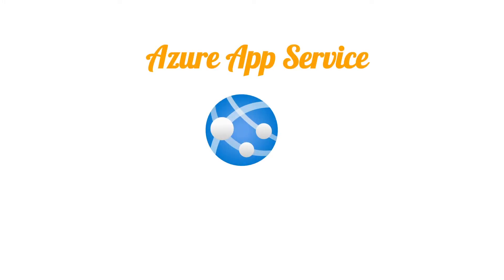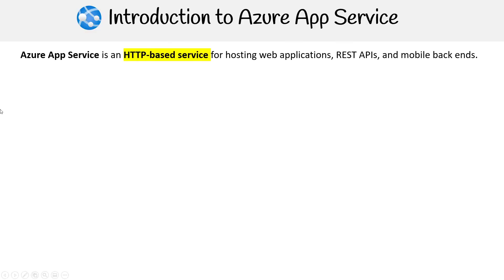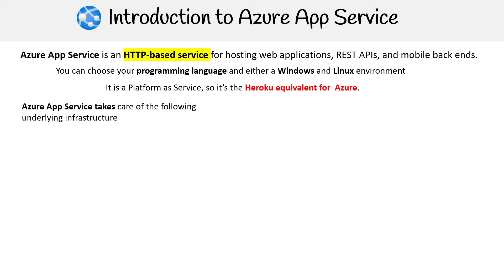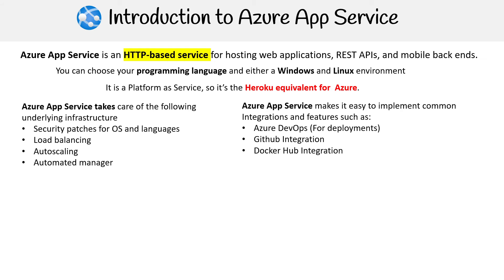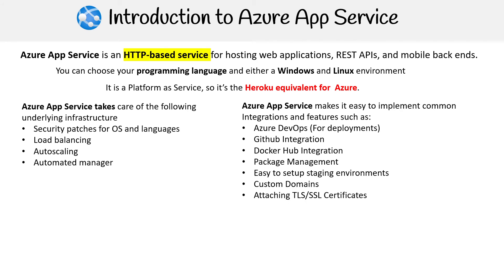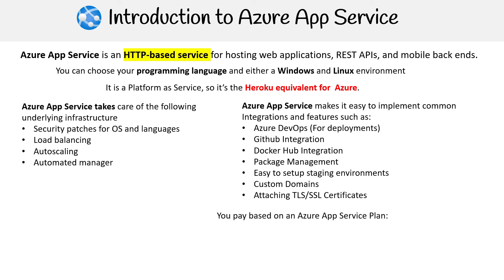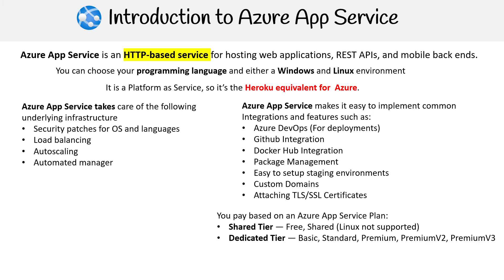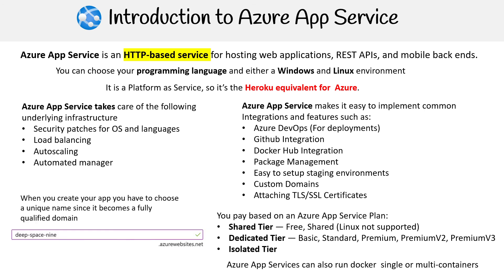Introduction to Azure App Service - Azure Associate Course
Discover Azure App Service, a fully managed platform for building, deploying, and scaling web apps. Learn why it’s a popular choice for cloud developers.